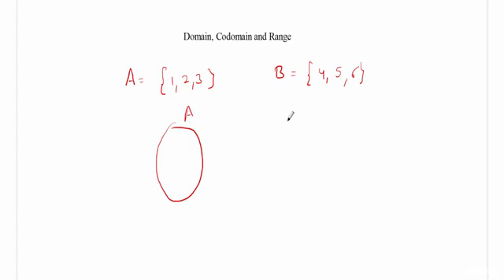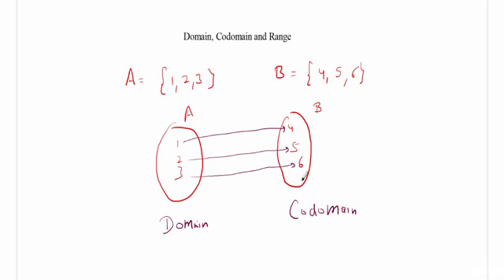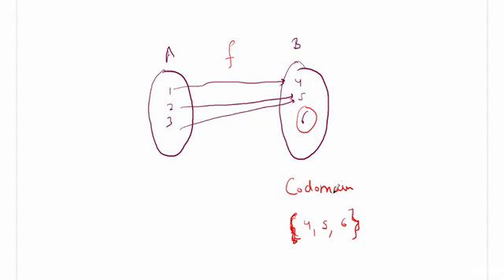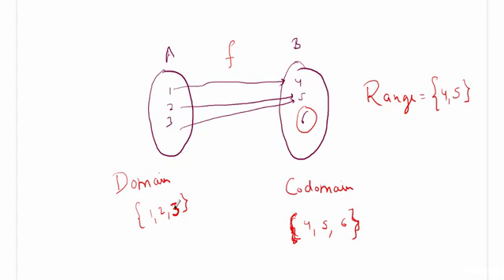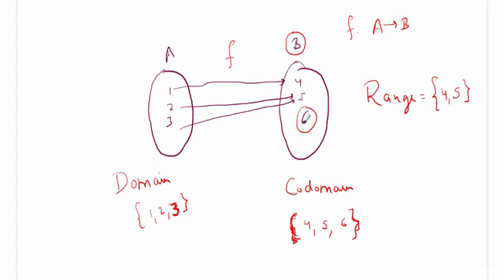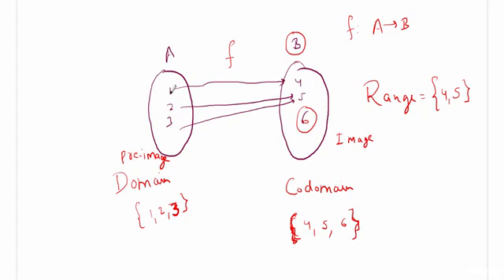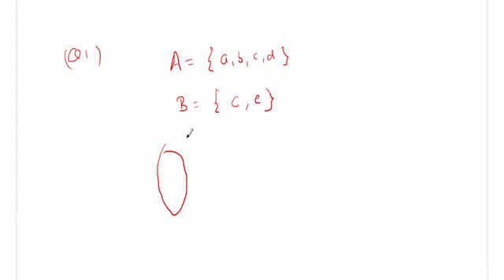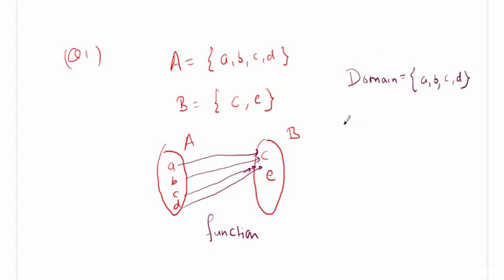Domain, Codomain & Range of a Function